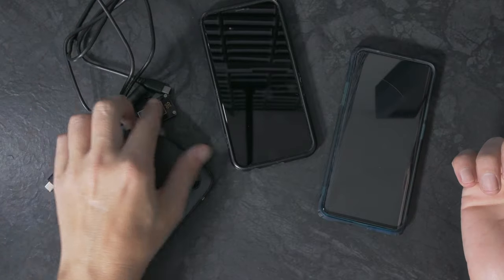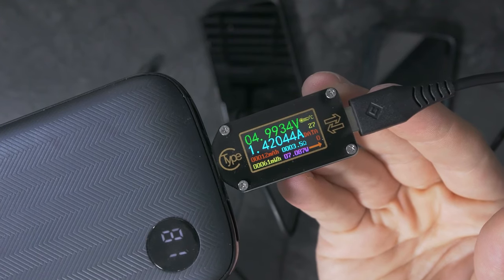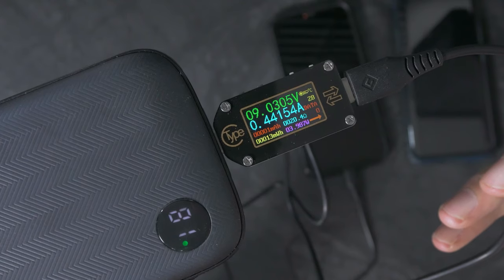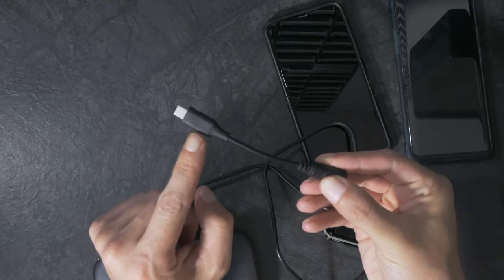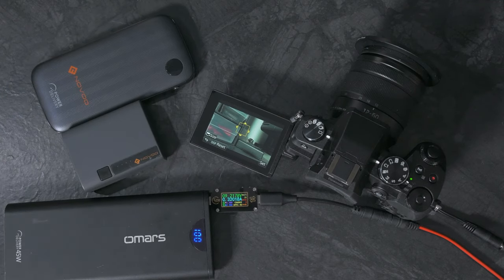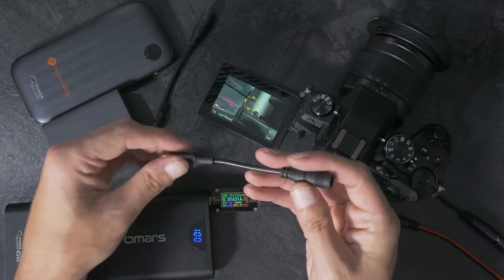Power ANY DSLR or mirrorless camera with a USB power bank?!?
UPDATE: Straw (as the product is now known) is now available on Kickstarter.

I've got so many cameras now of different models and from different brands, that leaving the house with 20 batteries in total isn't uncommon. Whether I'm shooting stills or video, I need spares, and I'm never sure until I get where I'm going which camera is going to see the most use. So, I have to take a bunch for each of them.

Wouldn't it be great if we could swap all those batteries with a couple of USB power banks for all of them? I received some prototype USB PD cables recently that should allow me to do exactly that. In this video, I test them and see how well they perform.

TC66C Type-C USB Power meter (US)
TC66C Type-C USB Power meter (UK)

Nikon EN-EL15 dummy battery (US)
Nikon EN-EL15 dummy battery (UK)

Panasonic BMW-DCC8 (BLC12) dummy battery (US)
Panasonic BMW-DCC8 (BLC12) dummy battery (UK)

Panasonic GX80 (UK)
Panasonic GX85 (US)

Panasonic G80 (UK)
Panasonic G85 (US)
Some of the links in this description may be affiliate links which provide a means for this channel to earn an income and keep producing content at no extra cost to you. Find out more on the About page.